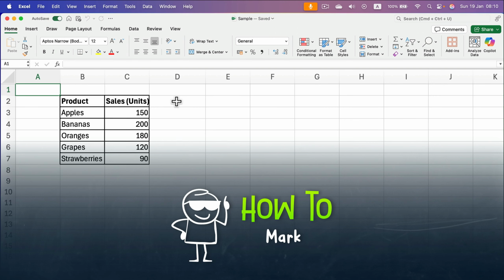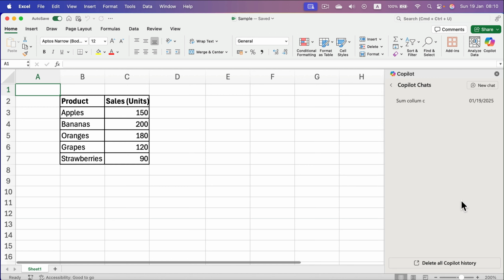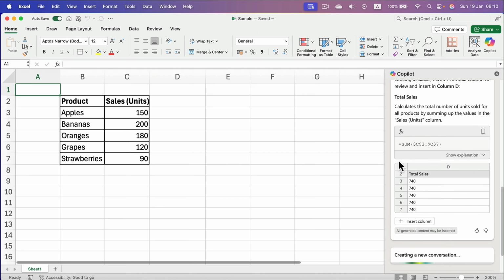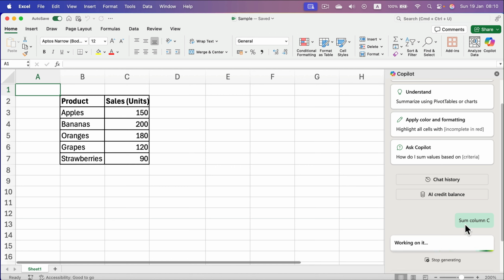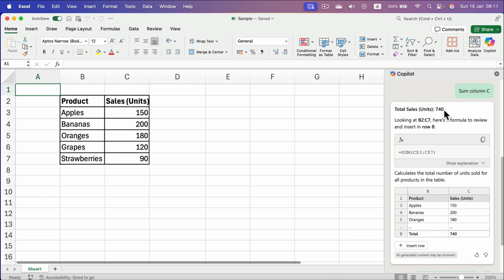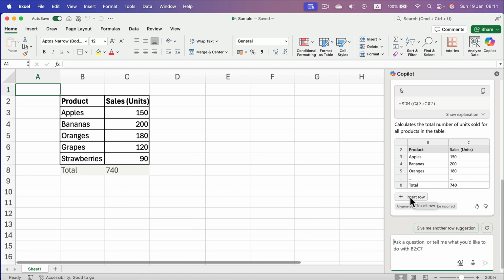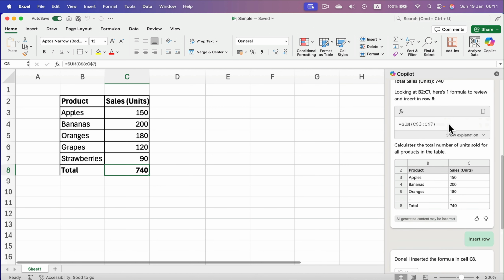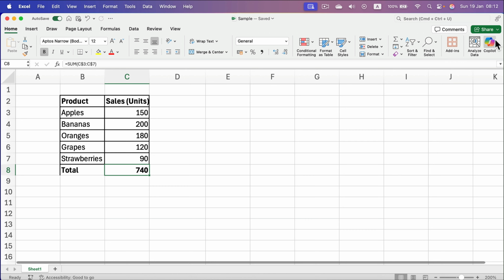Copilot in Excel How to Use Tutorial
Learn how to use Copilot in Excel with this step-by-step tutorial! Discover how AI-powered features can automate tasks, analyze data, and boost your productivity effortlessly.